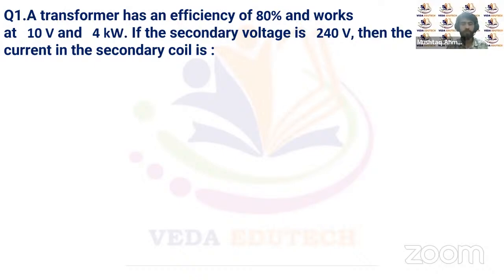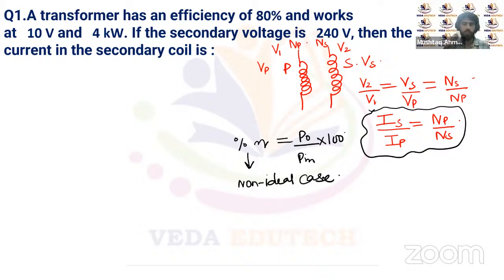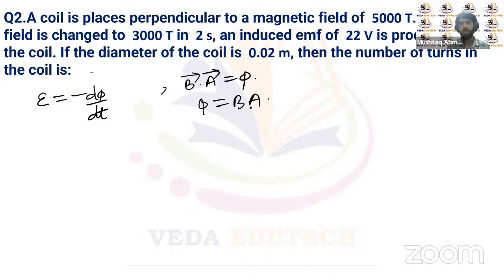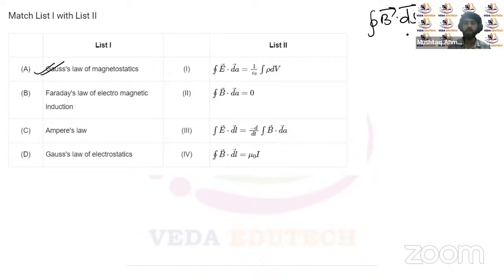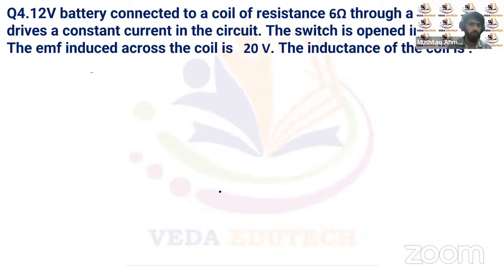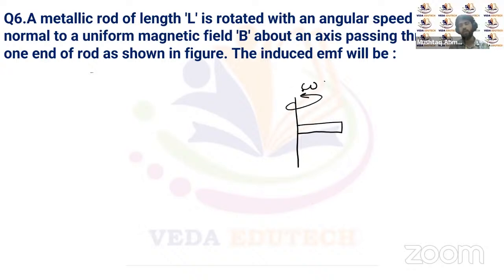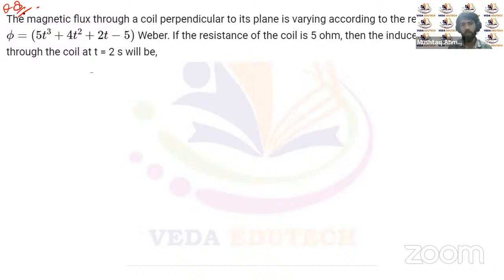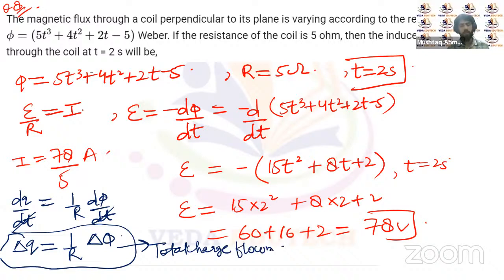Electromagnetic Induction | Most expected Questions| Target NEET 2024.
Come join VedaEdutech, for regular LIVE classes for 9,10, 11,12,  IIT-JEE, NEET and Foundation.

🔴Register for our testing and performance analytics services that give question a day, weekly test, and monthly test to guarantee your success.

Best Wishes
VedaEdutech Team